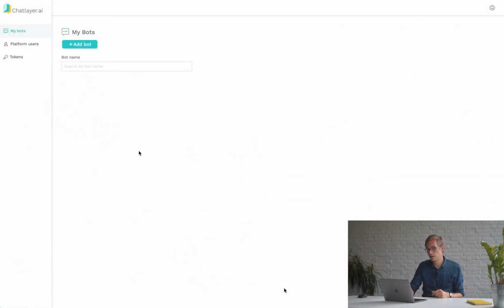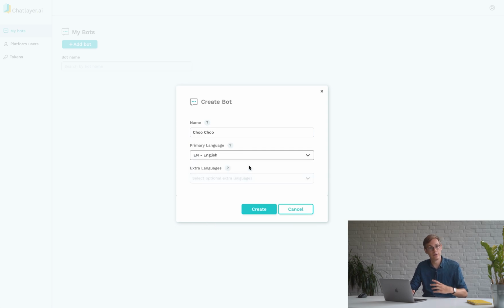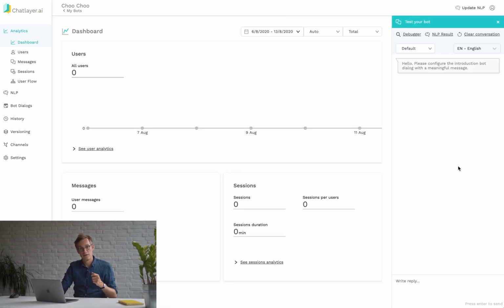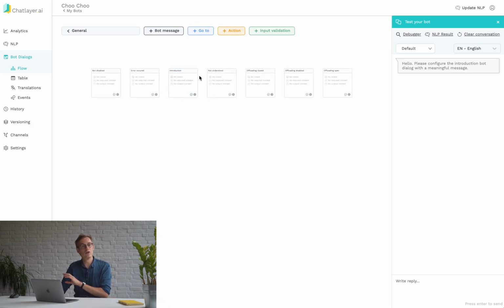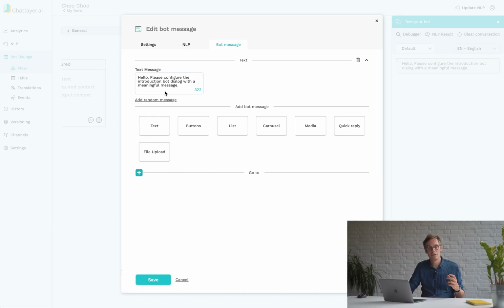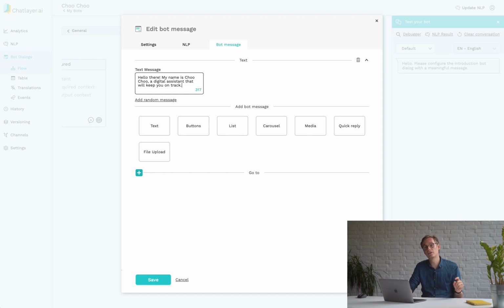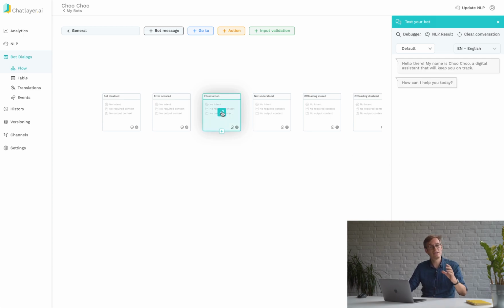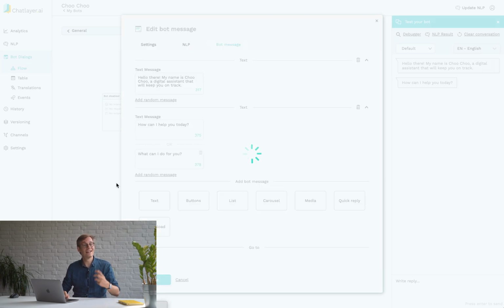Chatlayer.ai: Your First Bot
In this video series, we will guide you in building the best possible chatbot on the Chatlayer.ai platform.

During our third video, we will create a bot together.

At Sinch, we're not just experts in messaging...we’re #1.
Our cloud communications platform reaches every mobile phone on the planet - in seconds or less.
Our suite of products and solutions enables you to engage your customers like never before. Whether you're a retail company or a mobile operator, a developer or a marketer, a mobile marketing novice or expert – Sinch can help you to succeed.

to learn more!